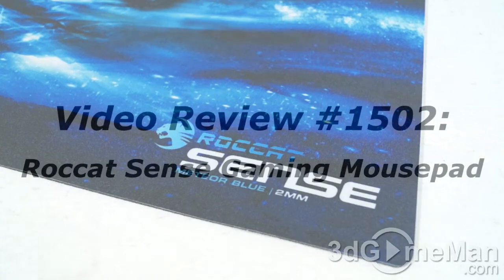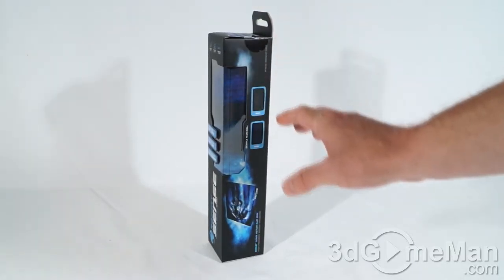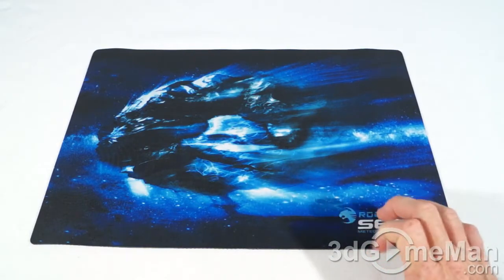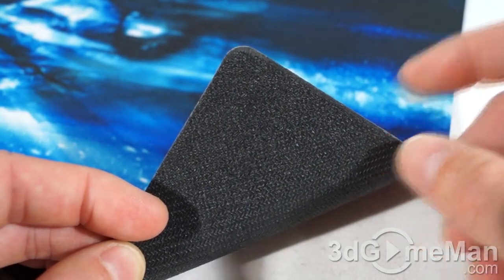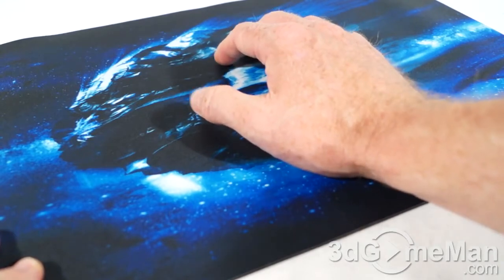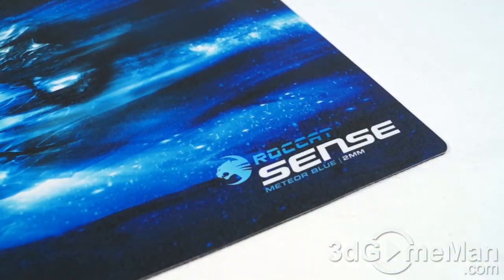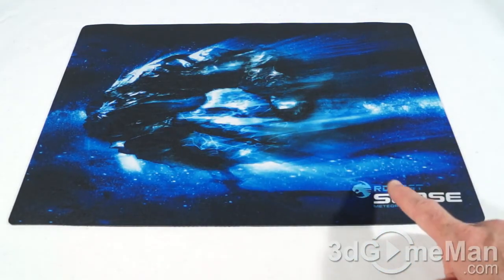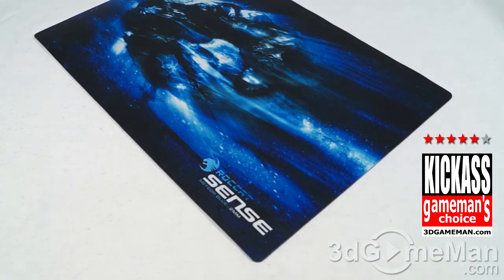#1502 - Roccat Sense Gaming Mousepad Video Review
The Roccat Sense Gaming Mousepad is seek & lightweight and has a top surface that's treated with an slippery, friction-reducing microcrystalline coating and the bottom is 2mm of anti-slip rubber. It measures in at 400x280mm, so it's the perfect size and comes in two designs, Chrome Blue & Meteor Blue. If intense, high-speed gaming combat is what you're into, this pad would be excellent.